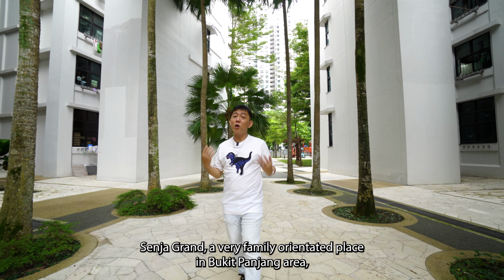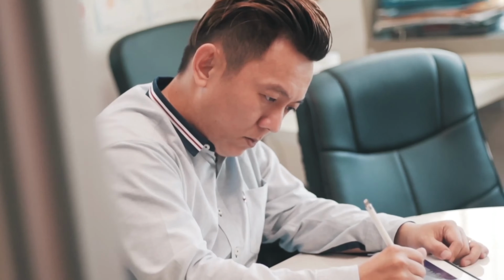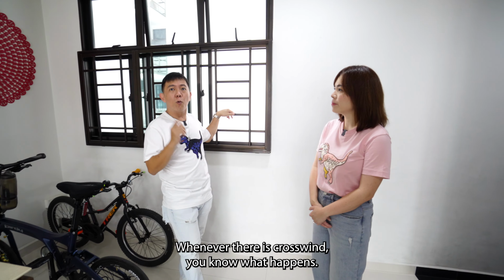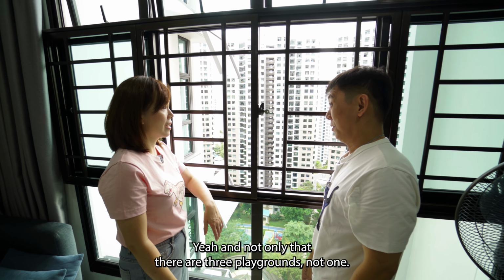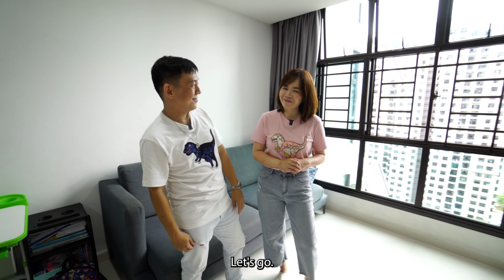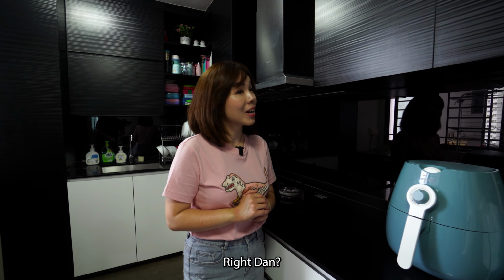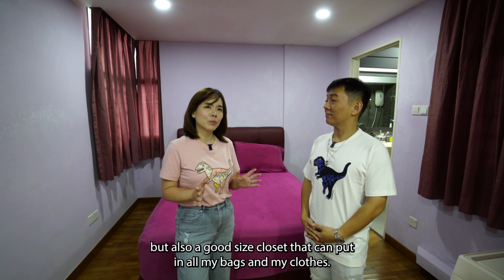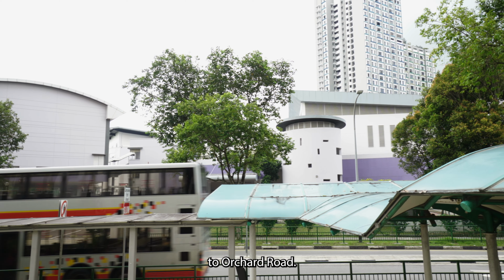Blk 630 Senja Road, 5 room HDB flat at Bukit Panjang HDB estate. HDB at Senja Grand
Singapore 5 room hdb flat corner
110sqm
Blk 630 Senja Road HDB 5 room flat.
Senja Grand.
#19 up very high floor

Chapters:
0:00 Introduction of 5 room hdb at Senja Grand
0:55 Snippets of our previous videos
1:13 Welcome to the entrance & dining area
2:42  Unblock view at the living area
3:53 Kitchen Area
4:51  Bedroom 1 & 2
5:37 Master Bedroom and attached bathroom
6:20 Location and amenities

* Jelapang LRT station 526m approx
* Senja Hawker Centre 148m approx
* Bukit Panjang Hawker Centre 1.7km approx

* 2 Healthcare clinics within 200m
* 2 Community Centres around the vicinity

* 2 MOE kindergartens within 1km

Within 1km to schools :-
*Greenridge Primary School
*Teck Whye Primary School
*West Spring Primary School
*West View Primary School

Owner have the place nicely renovated and most importantly upkeep the place in tip top condition.
Save and reduce your renovation cost.

Huge living hall with ample of space.
Good size Functional Kitchen.
Sizeable master bedroom and rooms.

See to believe !
Serious seller!

Do WhatsApp me if u shortlist this unit, will send you a video preview once it’s ready.

Panda Joyce
81865505
Dan Soon
90055981

Associate Group District Director
Dan Soon Division
Propnex Realty Pte Ltd